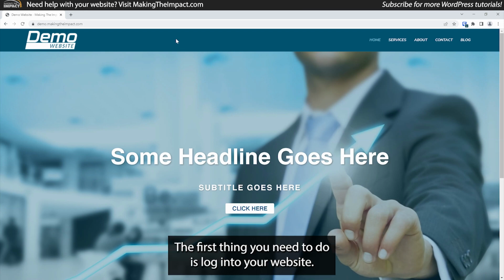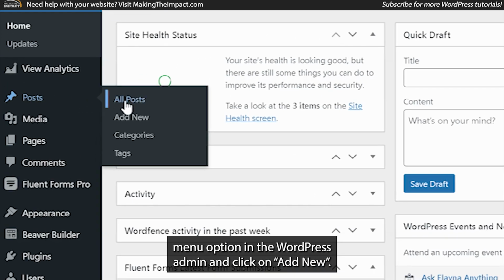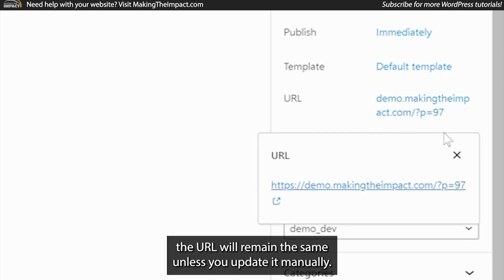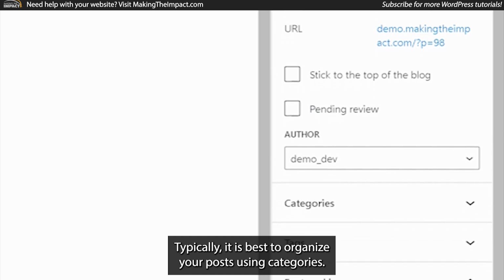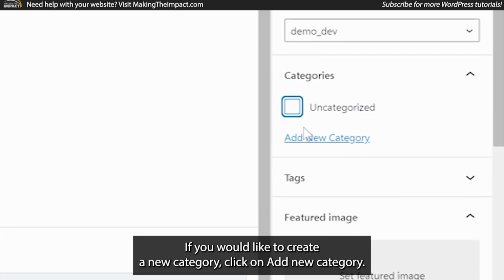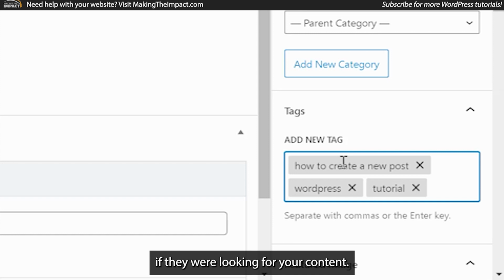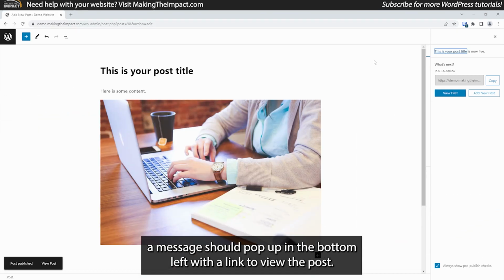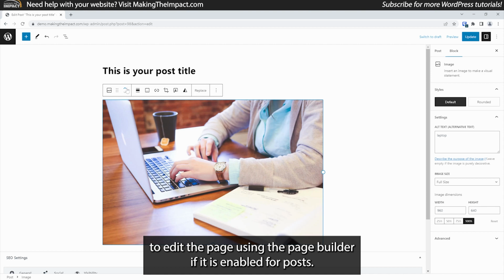How to Add a New Blog Post to Your WordPress Website - Beginner's Guide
New to WordPress? This quick tutorial shows you how to add a new post to your website.

-- About WordPress --

WordPress is one of the most popular content management systems in the world, powering millions of websites both big and small.

WordPress has a lot of excellent and amazing features, wide community support, countless themes and plugins to choose from, and some great security plugins that will help protect your website now and in the future.

-- About Making The Impact LLC --

We are a small business the provides web design and development services, as well as graphic design, video editing, marketing, and a lot more.